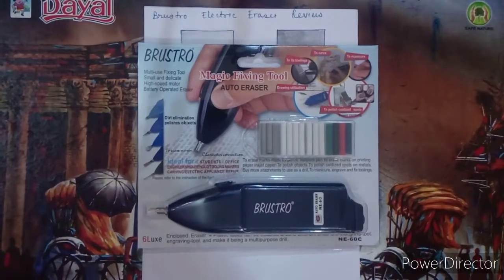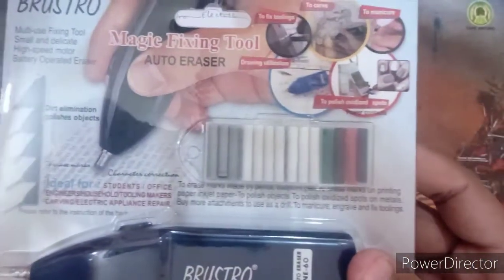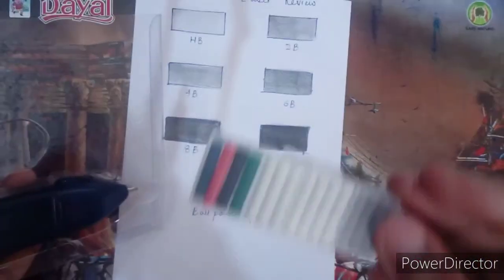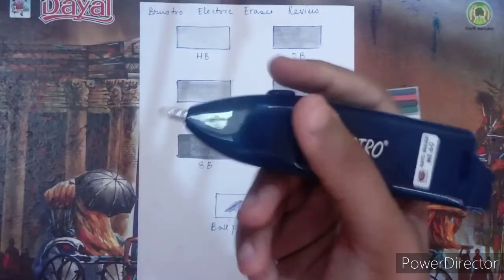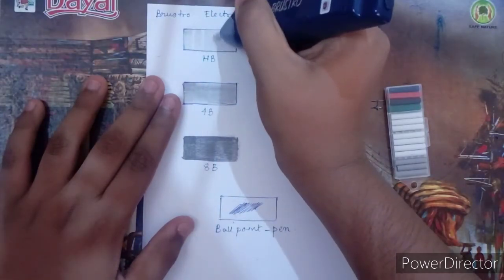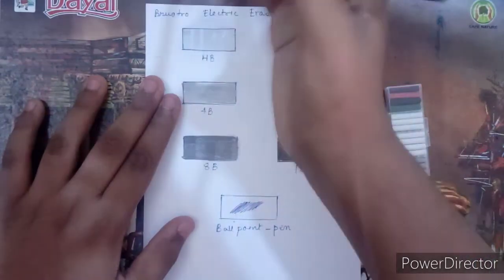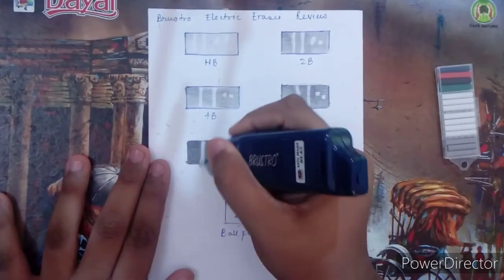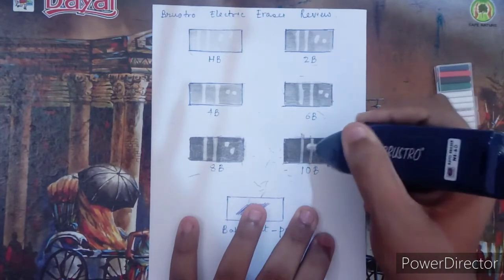Brustro electric eraser review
In this video I will give my review about the Brustro electric eraser .

The eraser set comes with seven white eraser, three grey eraser and four rubber fillings.

The overall eraser is good. It doesn't feel cheap and has very powerful motor.